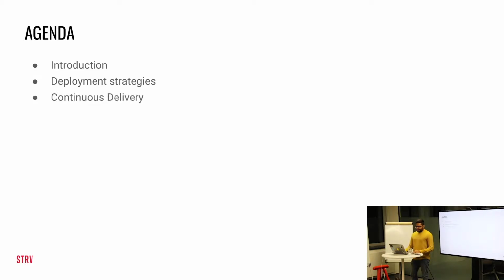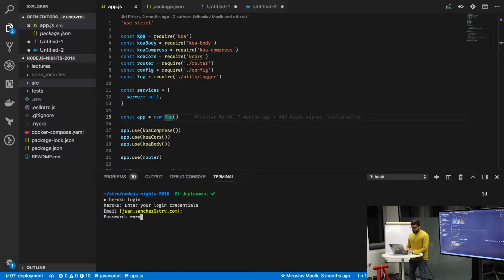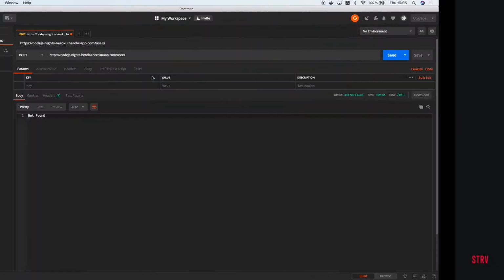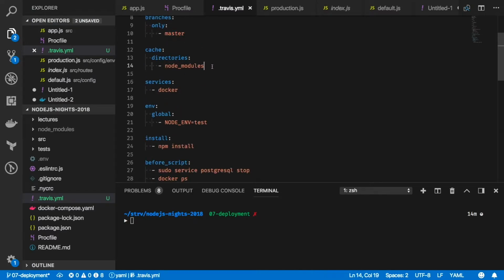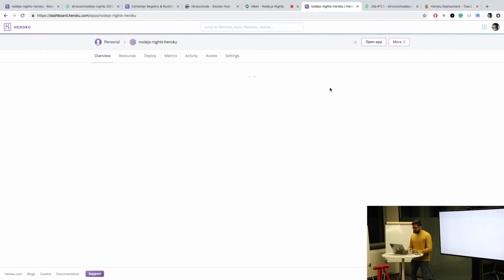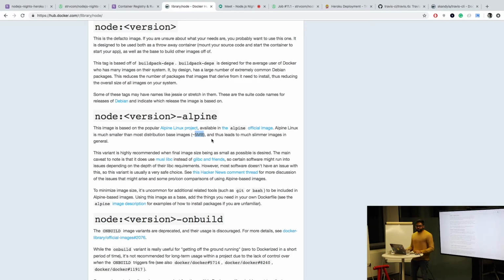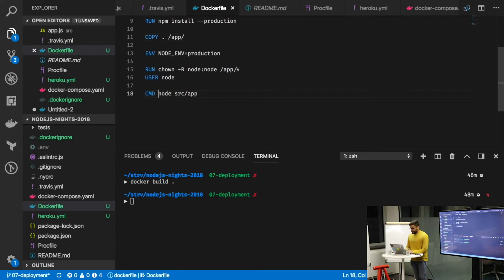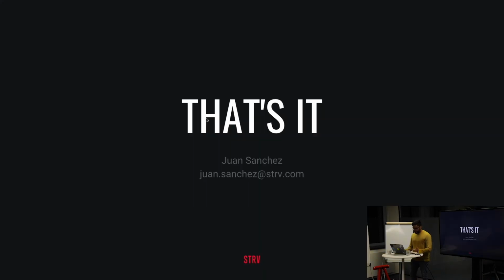STRV Nodejs Nights 2018: Lecture 7 Deployment